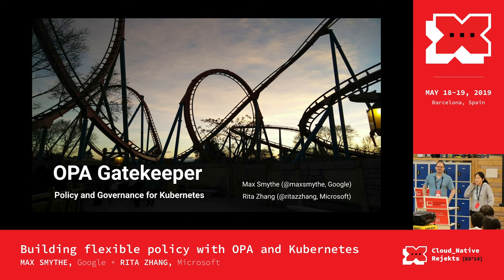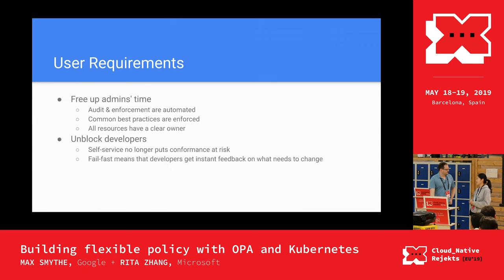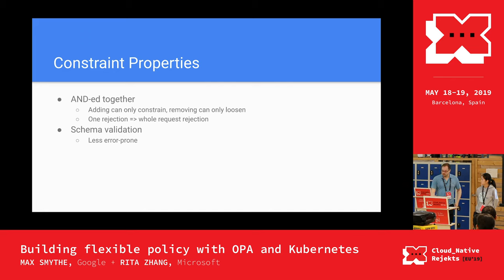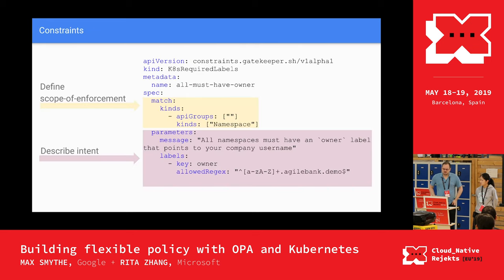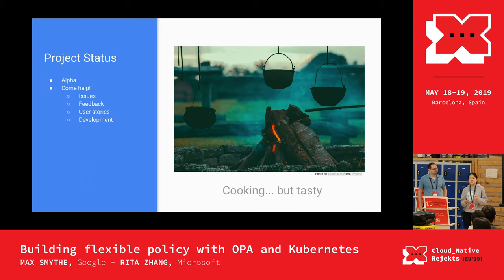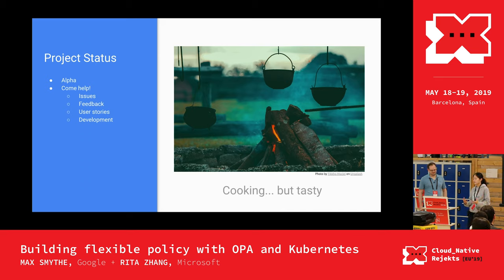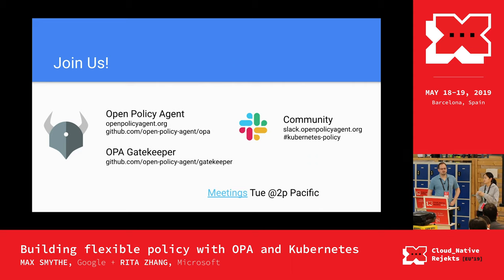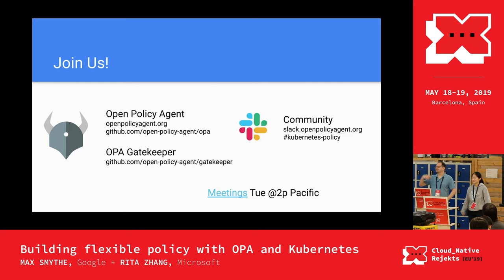Building flexible policy with OPA and Kubernetes - Max Smythe & Rita Zhang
Have you ever been asked the question - “How do we make sure Kubernetes resources conform to our internal policies and procedures?”. In this session we introduce, how you can audit, validate and mutate Kubernetes resources based custom semantic rules during create, update, and delete operations without recompiling or reconfiguring the Kubernetes API server using Gatekeeper - a policy controller for Kubernetes.

Every organization has rules, whether it be that each resource needs to be labelled a specific way or to only use images from specific container repositories. Some of these rules or policies are essential to meet governance or legal requirements and may be based on learning from past experiences. In this session we introduce, how you can audit, validate and mutate Kubernetes resources based custom semantic rules during create, update, and delete operations without recompiling or reconfiguring the Kubernetes API server. These policies are all backed by the Open Policy Agent (OPA), which is a lightweight, general-purpose policy engine for cloud-native environments. We will also demonstrate the work that is being done in the upstream community and provide working samples to start your journey building scalable policy on Kubernetes.